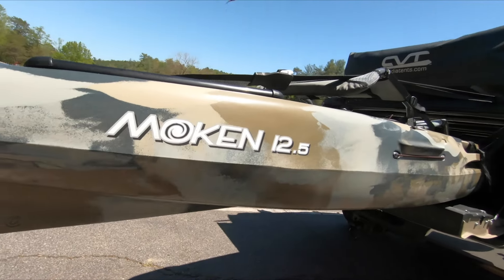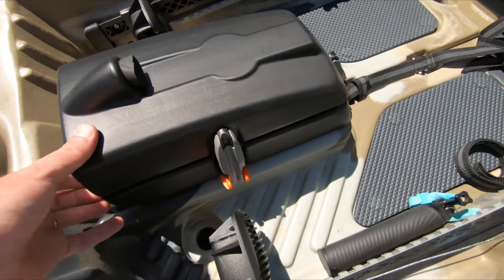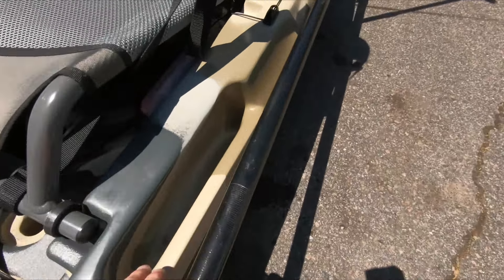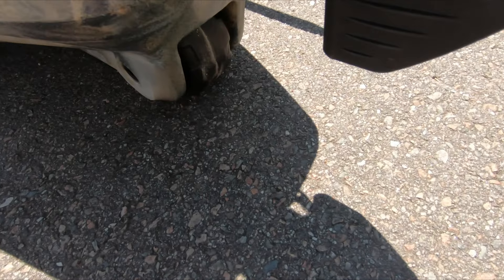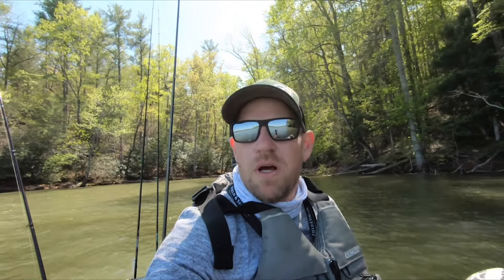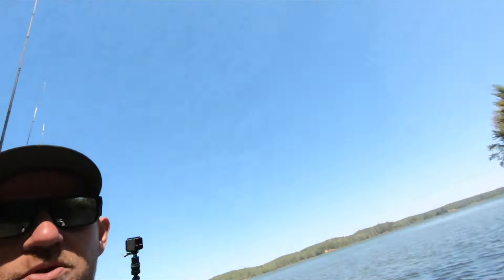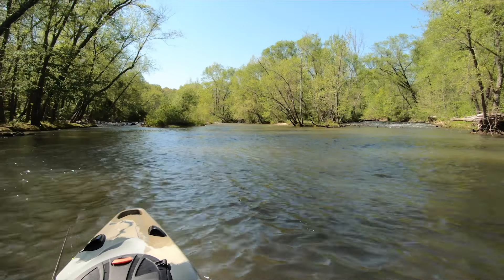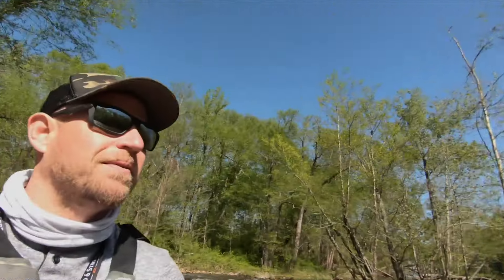On The Water Review - Moken 12.5 V2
The Moken 12.5 V2 is an updated version of one of our favorite boats in the Feelfree lineup. Check out what's new and how this fishing kayak fairs in some windy conditions!